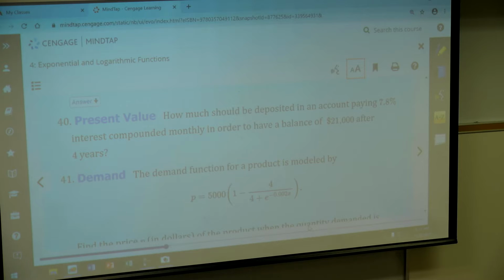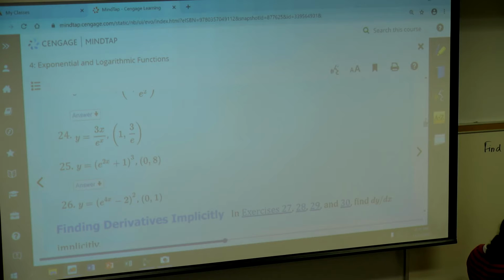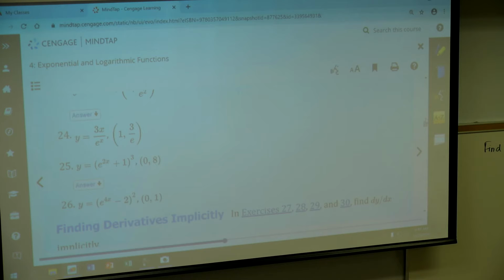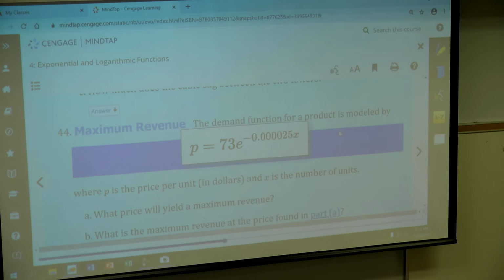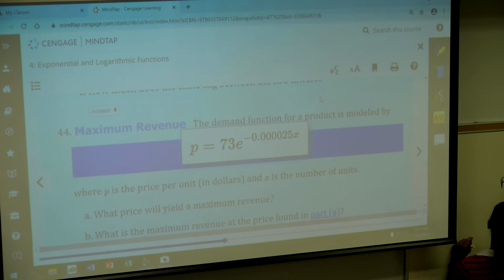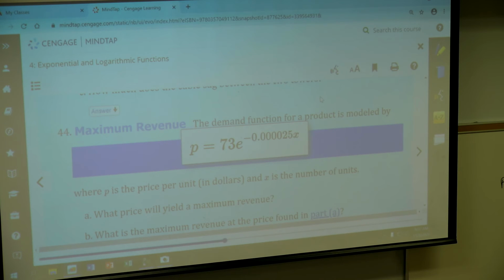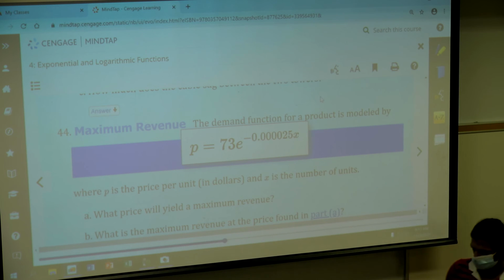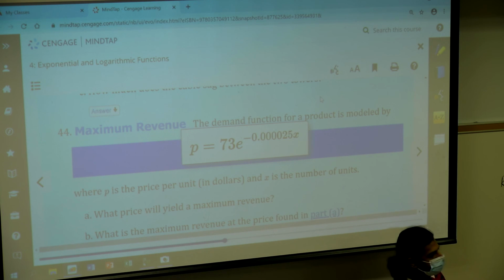Exponential Functions: Applications of Derivatives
Business applications of exponential functions and their derivatives.